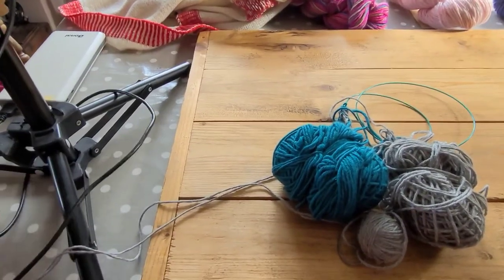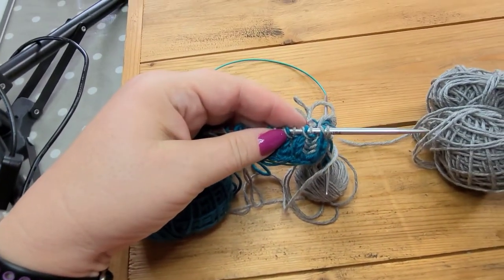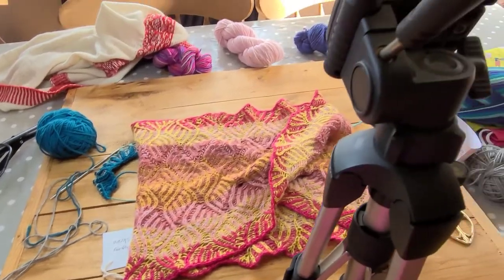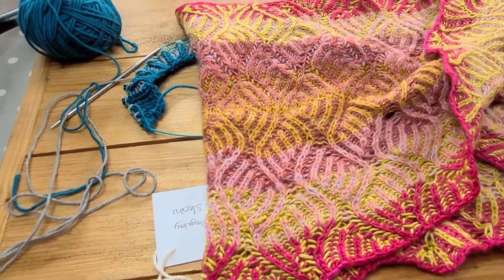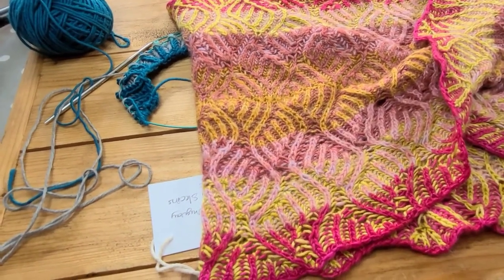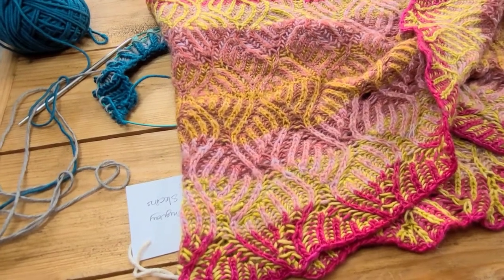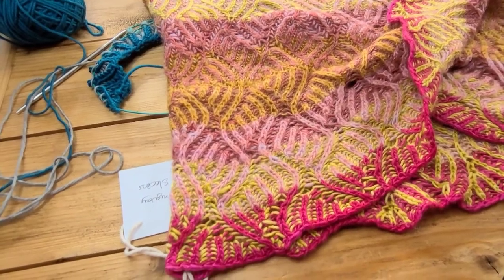Vlogtober Episode 3 - Busy Day